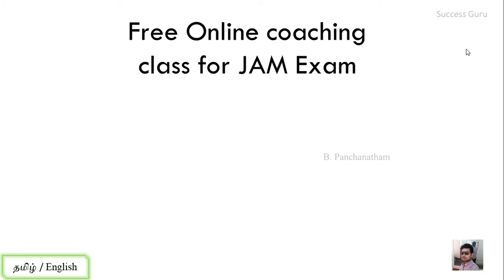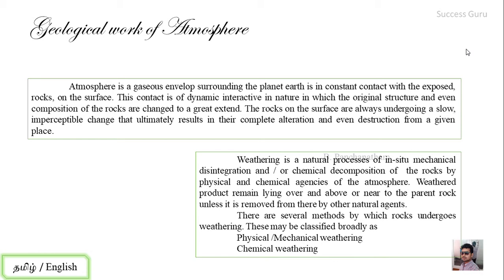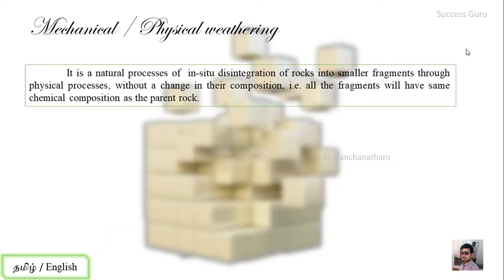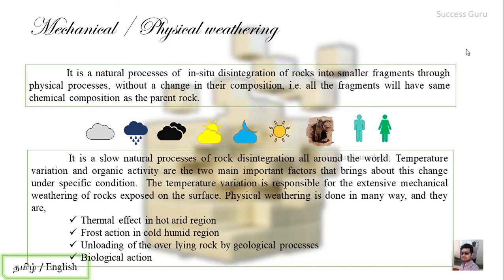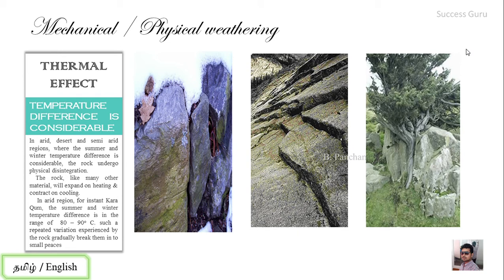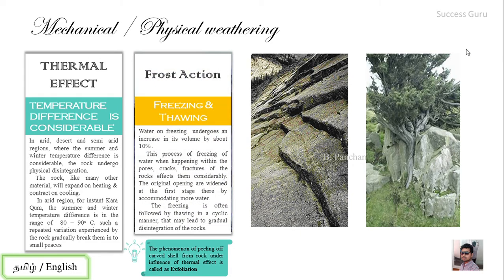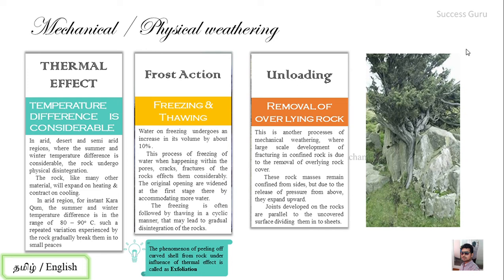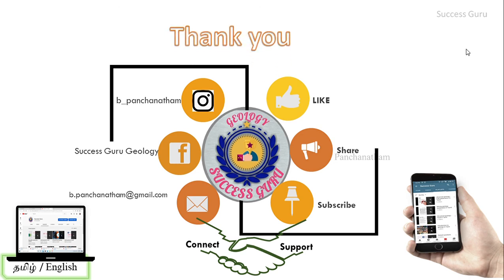IIT JAM GEOLOGY | GG | Free coaching Lecture 11 - Weathering, In Tamil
Tamil

I am interested to support the students who are preparing for JAM & NET Examination, that is by solving the previous year complete question paper.

Just by solving the previous year question, you can get some idea about the way in which the questions were asked. and by understanding this thing you can prepare for the exam.

so in our channel we will be solving the previous year question for you.